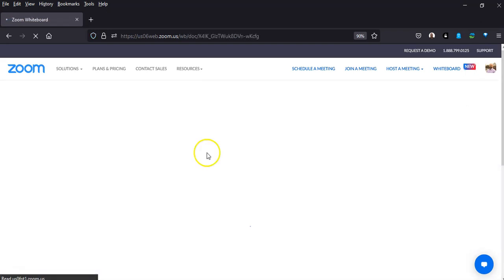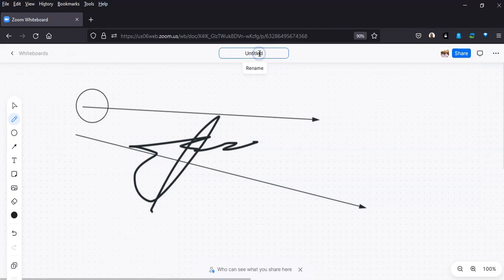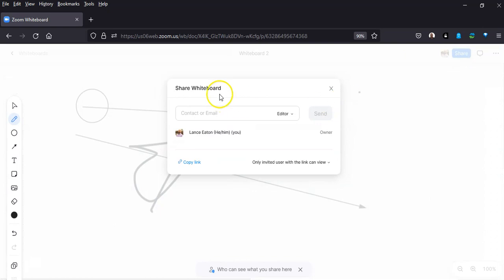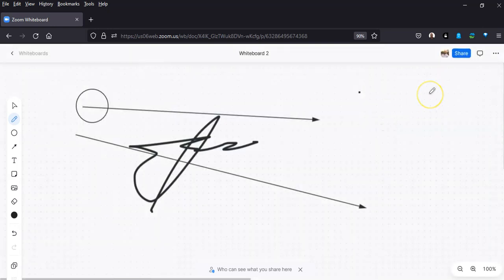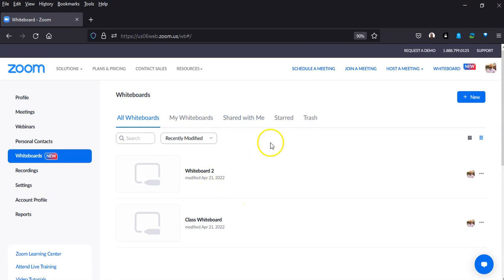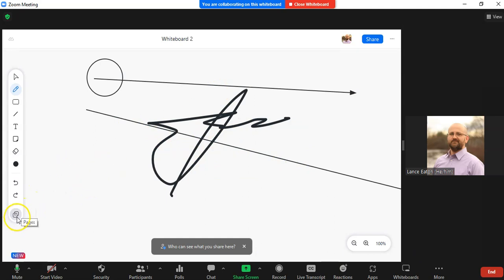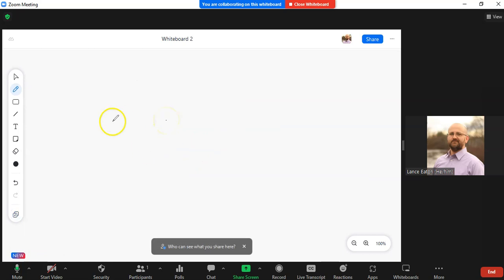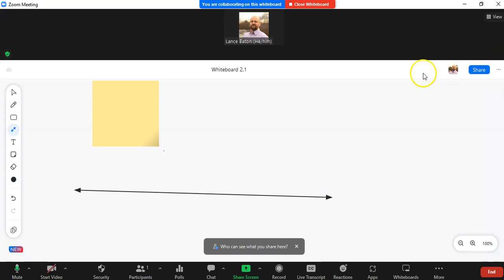Exploring the Whiteboard Feature in Zoom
This video introduces the whiteboard feature that Zoom recently released (2022) and talks through how folks can set it up and use it.

Lance Eaton
Director of Digital Pedagogy
College Unbound